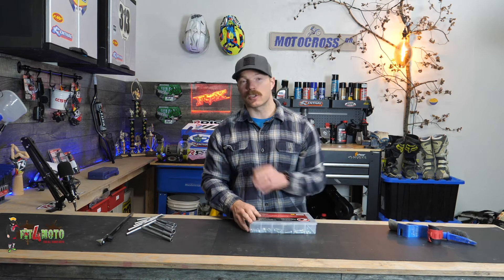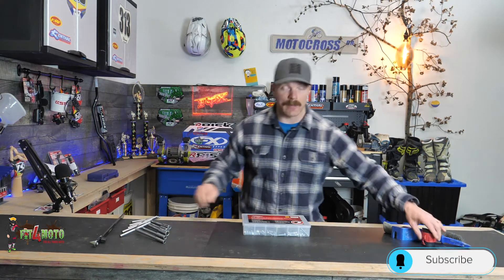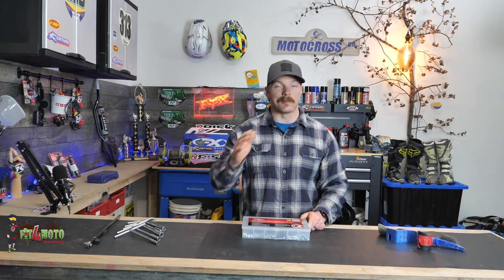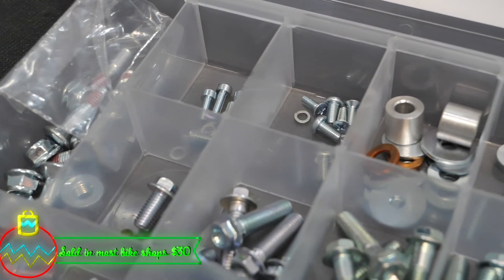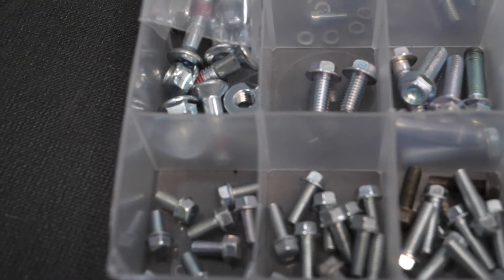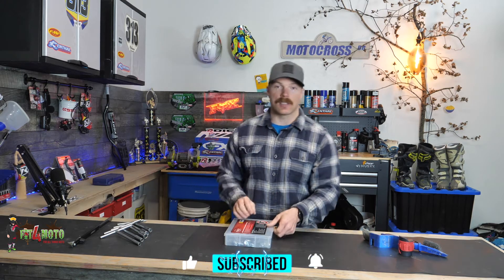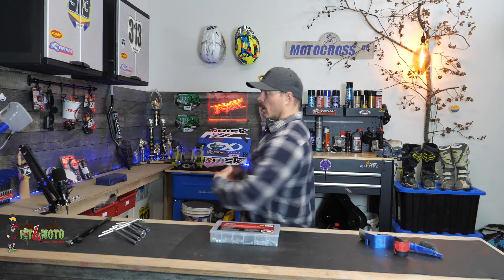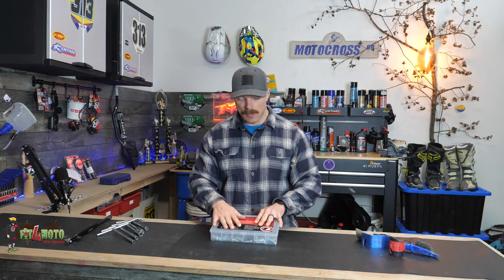Day 6 of the 10 days of Motocross Holiday Gift Ideas (budget friendly)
Hey Guys in day 6 of the 10 days of ideas, I'm talking about a cost friendly item to get for your xmas gift.

Included in what you can download (for free) is this:

2 Programs. An amateur racer program, for those looking to take it a little more seriously and a weekend warrior program. The Weekend Warrior program is for the average Joe just looking to increase his/her fitness.

Hit the page and enter your email. That's it!!